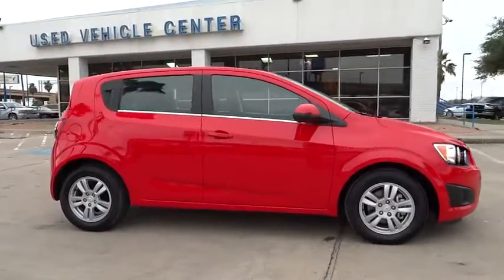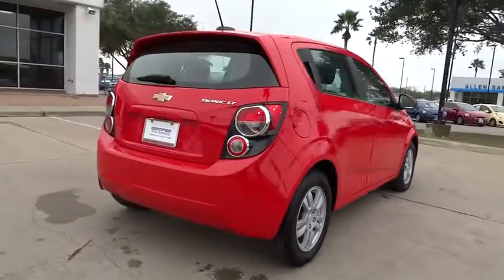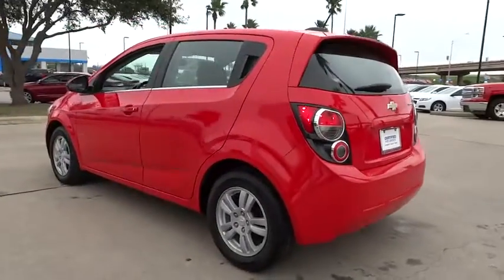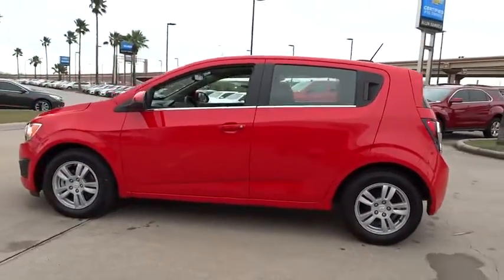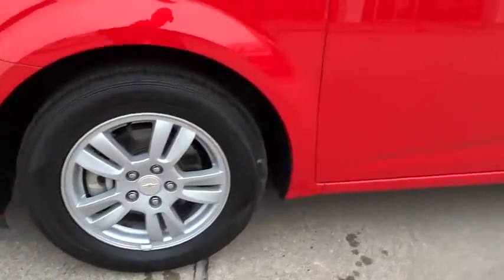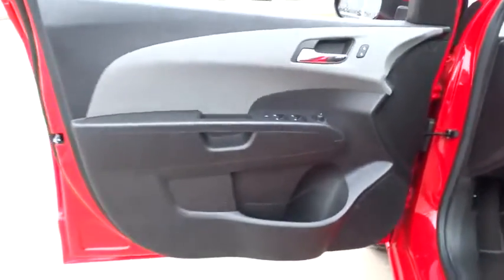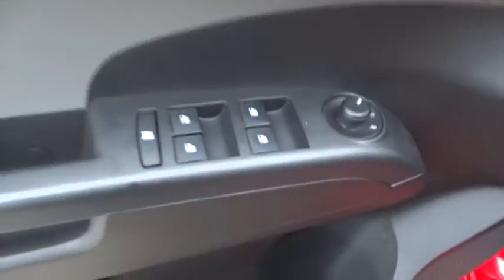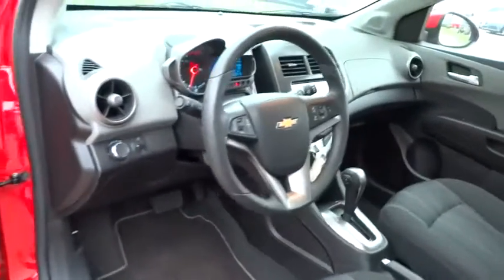2015 Chevrolet Sonic Corpus Christi, Portland, Alice, Kingsville, Victoria, TX 102023A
2015 Chevrolet Sonic

 2118 S Padre Island Dr

-**GM Certified**- -CARFAX ONE OWNER- -Low Miles!- This 2015 Chevrolet Sonic LT Auto looks great with a clean interior and beautiful exterior! OnStar, Bluetooth, Satellite Radio, Remote Engine Start, Rear Spoiler, and Tire Pressure Monitors This Sonic has many valuable options PLEASE ENTER VIN NUMBER OF THIS CAR AND GET A FREE REPORT! -Bluetooth- -Aux Audio Input- -Satellite Radio- Please call to confirm that this Sonic is still available! Allen Samuels Chevrolet is southwest of downtown, located at 2118 S.P.I.D., Corpus Christi, TX 78416 . If you are searching for a dealer carrying an extensive inventory in Corpus Christi All of Nueces County come visit us.